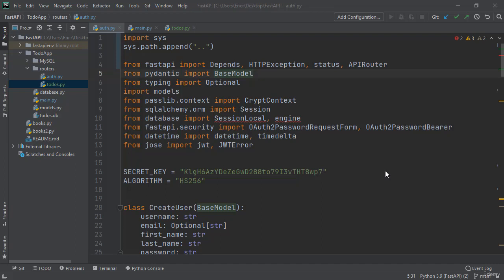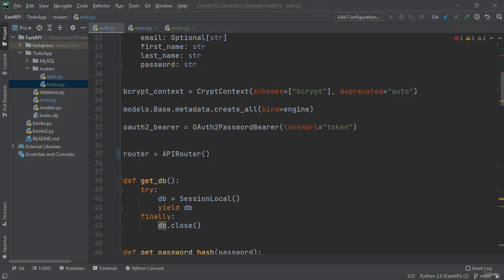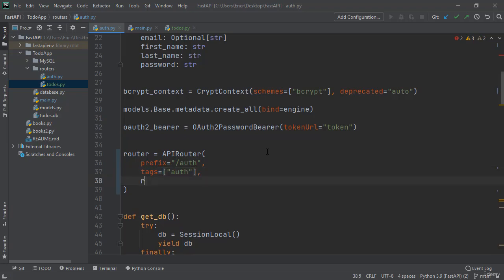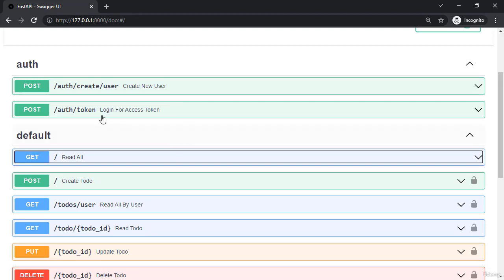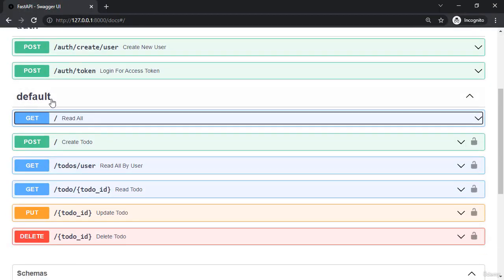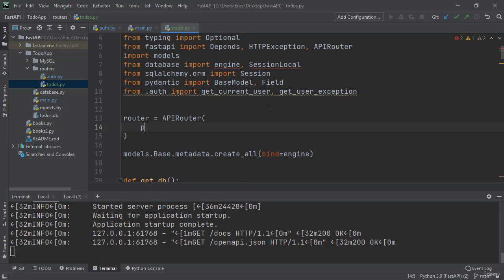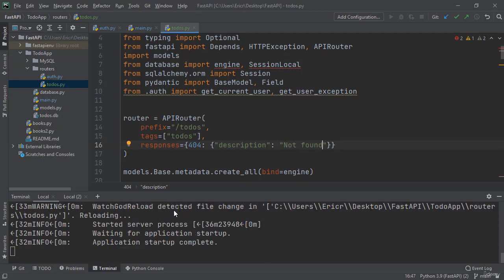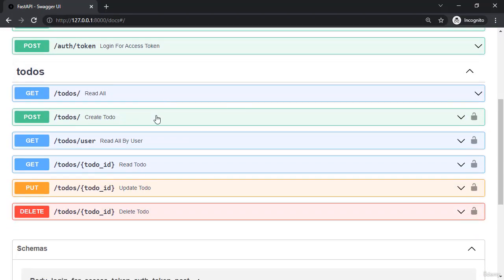005 FastAPI Project Prefix Routing